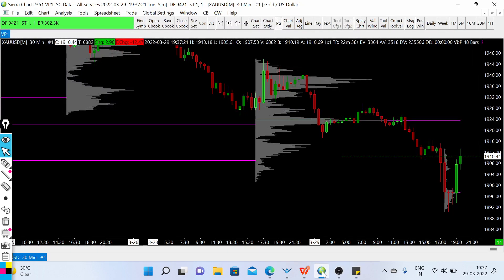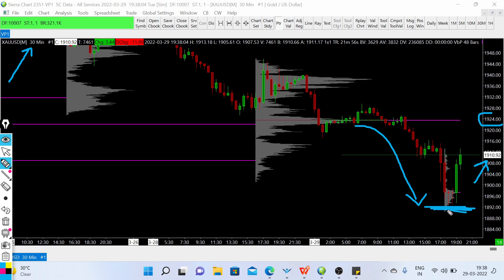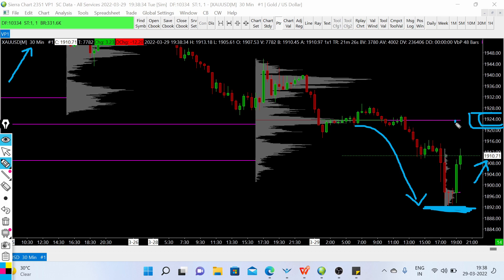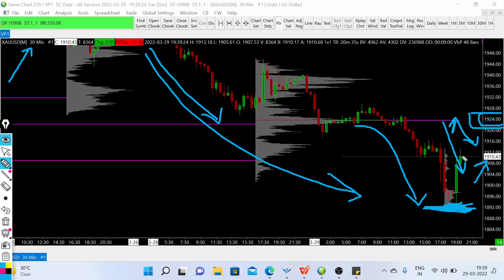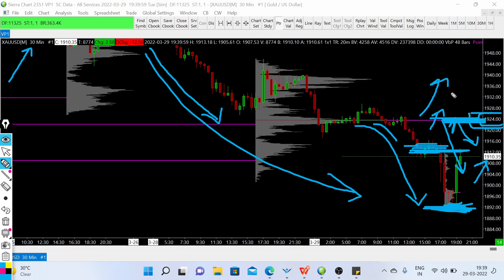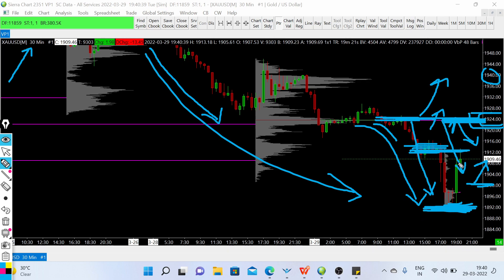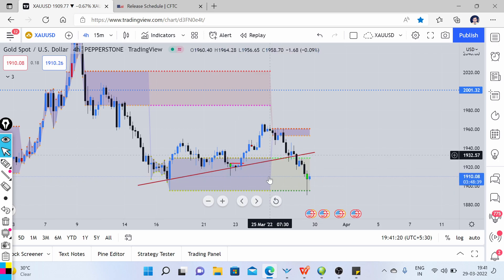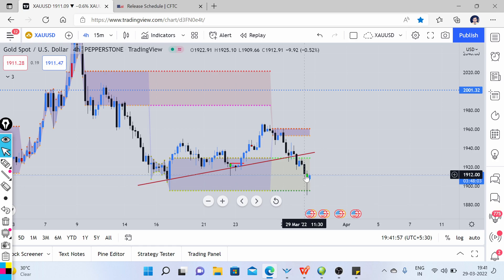XAUUSD | GOLD PRICE PREDICTION FOR TOMORROW 30 March 2022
📨My social Handles:💌
Read this analysis in detail here :

🟢My Brokers📝📝🟢

(Low spread , )
Overall best,

🔵Broker - Very Low Spread - 4.9 Trust Pilot Review
Gold Spread -4 to 12 Cents, Fast Execution , Great Customer Support,Fast Execution for XAUUSD

💥💥 Low Spread | Best for auto and Copy Trade

👉Note:
Don’t overtrade
Never rely on Signals

Order flow trading
foootprint trading
footprint analysis
volume profile analysis
1 2 3 strategy
Mechanical strategy
Statistical trading
xauusd gold
gold XAUUSD
xauusd Strategy